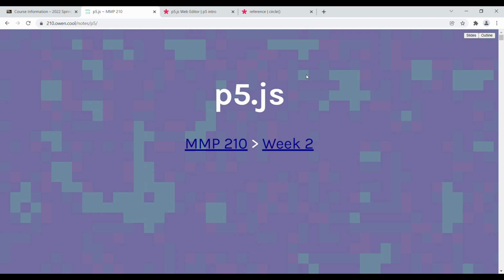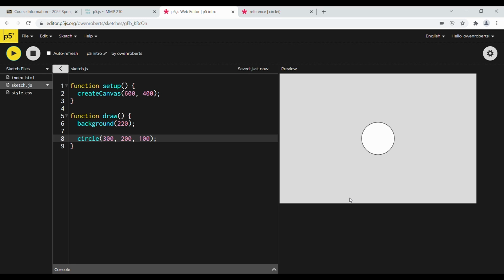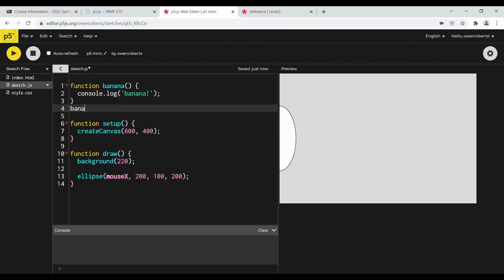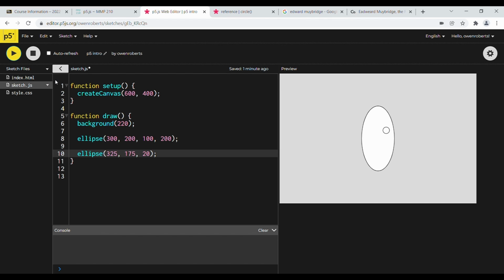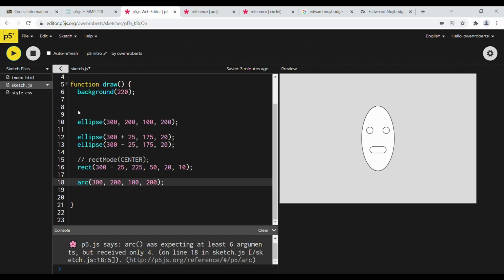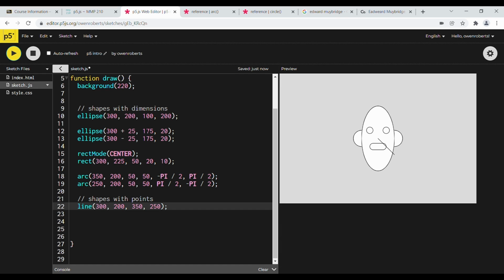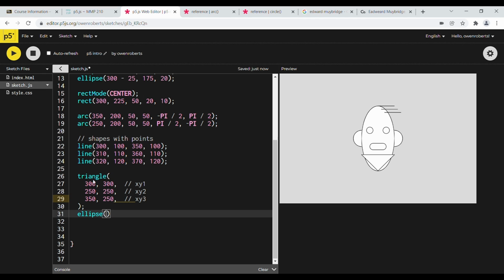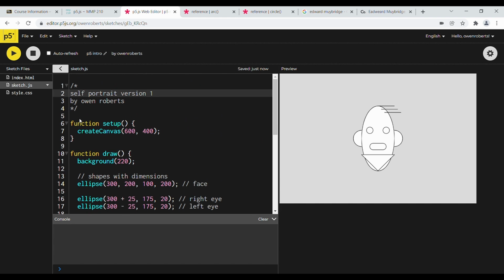Introduction to p5 ~ MMP 210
Lecture/demo introducing p5 editor, shapes and functions, for MMP 210, Spring 2022.